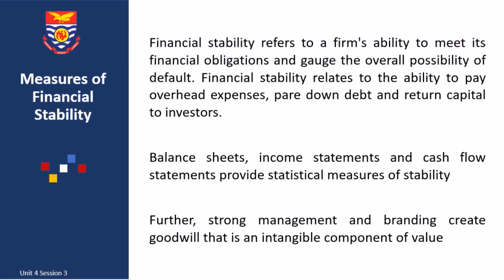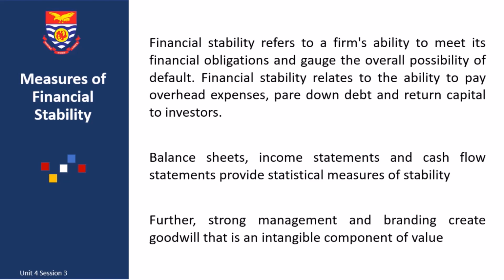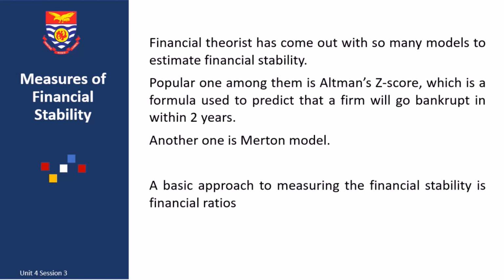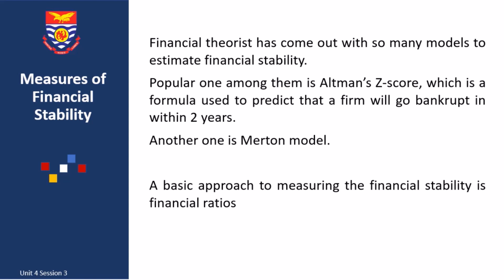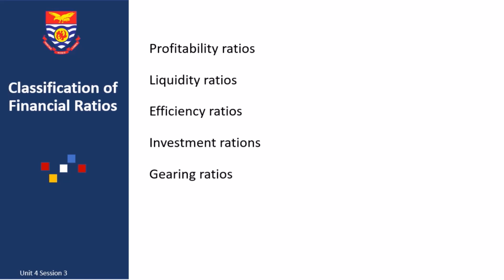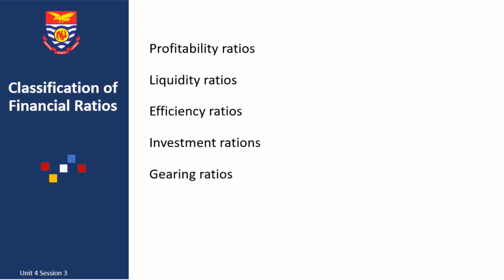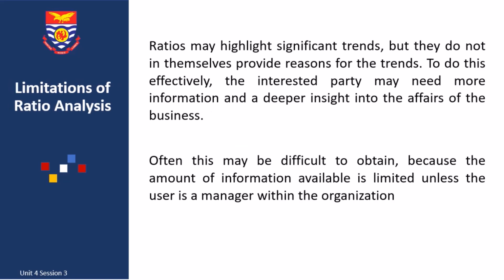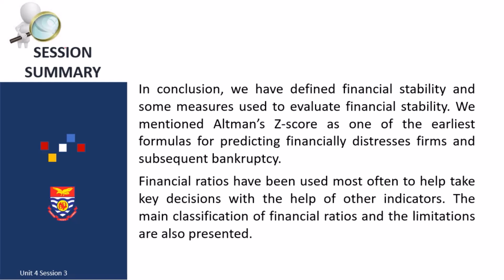Sourcing In Procurement And Supply Unit 4 Session 3